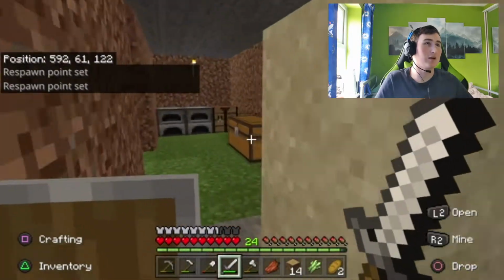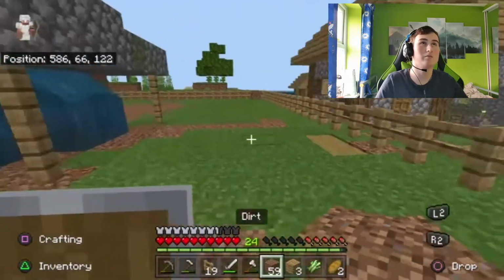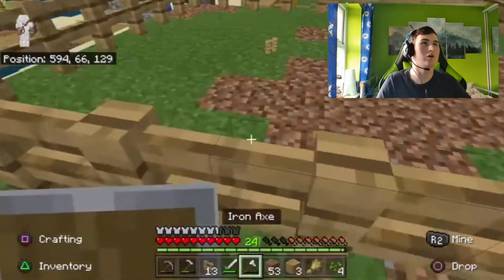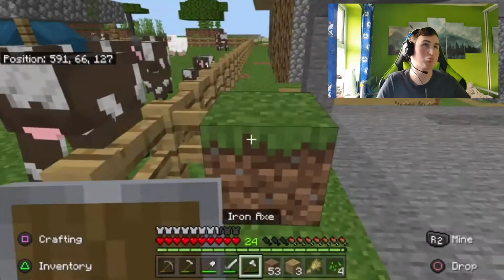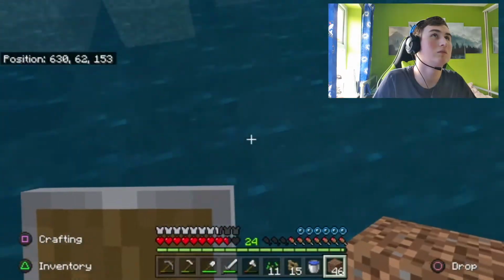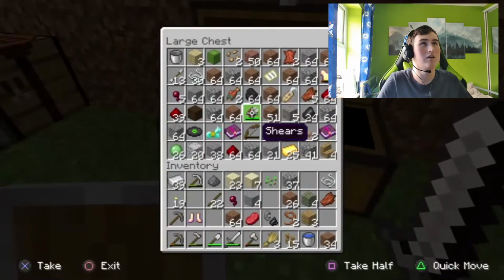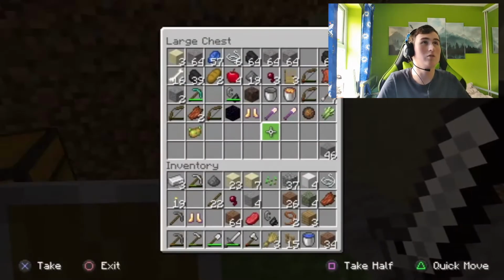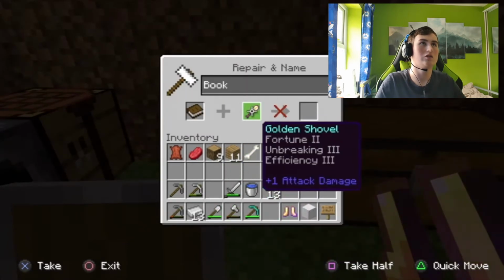WE HAVE AN INTRUDER - Mid-Week Minecraft Ep 5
We're just innocently expanding the farm until an unexpected guest arrives!